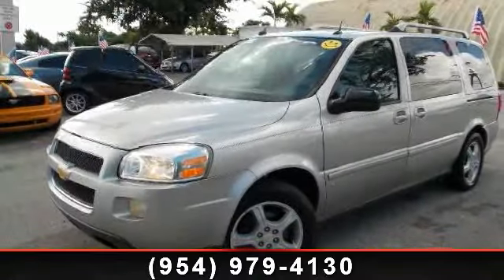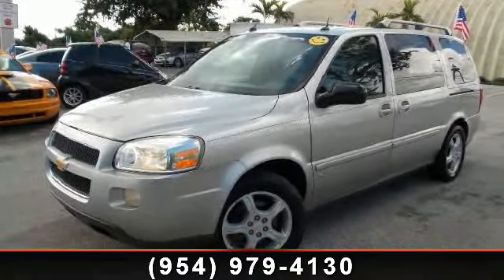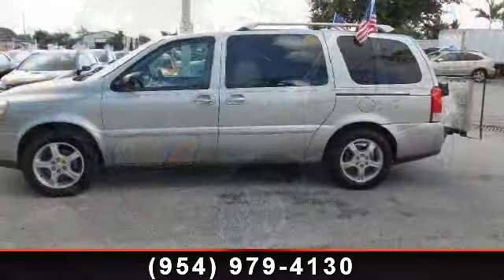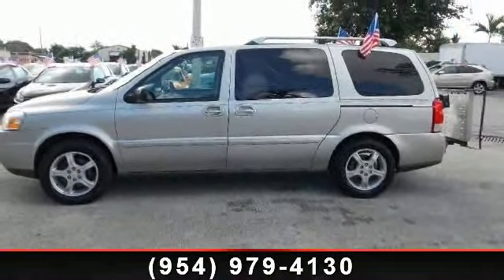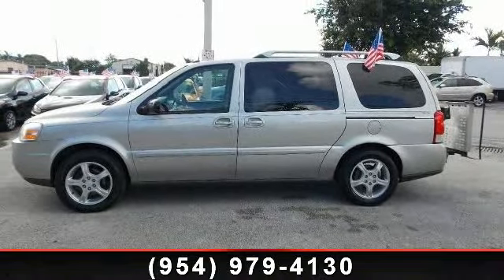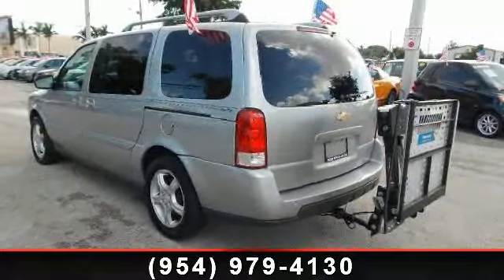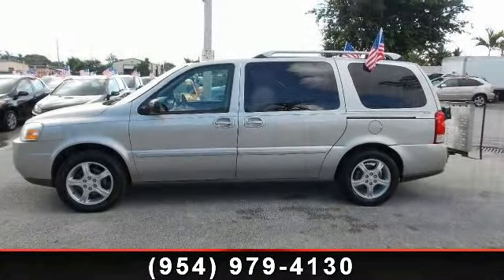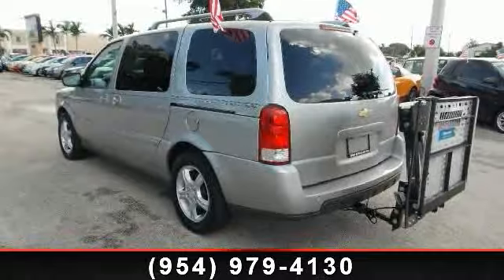2006 Chevrolet Uplander Handicap Kit | Sit-N-Lift | Harmar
2006 CHEVROLET UPLANDER EXT LT FWD 3LT WITH ONLY 49,493 ORIGINAL MILES - 4-SPEED AUTOMATIC OVERDRIVE TRANSMISSION - SILVERSTONE METALLIC EXTERIOR AND MEDIUM GRAY LEATHER INTERIOR SUPER CLEAN IN AND OUT - RUNS AND DRIVES GREAT - PLEASE CALL US - SE HABLA ESPANOL - FALA PORTUGUES - CHEAPREPOSALES.COM - GUARANTEED FINANCE AVAILABLE BAD CREDIT / GOOD CREDIT / OK. *SPECIAL PRICE FOR CASH SALE*  HARD TO FIND AND BEAUTIFUL FULLY LOADED EQUIPPED WITH FACTORY POWER HANDICAP CAPABLE REAR SEAT FROM SIT-N-LIFT POWER SEAT AND HARMAR LIFT FOR POWER SCOOTERS OR REGULAR WHEELCHAIRS ON THE BACK OF THE MINIVAN. ALSO WITH BACK -UP SENSORS, POWER WINDOWS, DOORS, MIRROR AND SEATS, DVD PLAYER A FULL SET OF HEAD PHONES, DMS DIGITAL MEDIA STORAGE WITH REMOVABLE HARD DRIVE, CD PLAYER, MP3 PLAYER, ON STAR AVAILABILITY, ALLOY WHEELS, 3RD ROW SEATS. DON'T THIS ONE, LIKE NEW WITH ALL FEATURES FULLY WORKING.